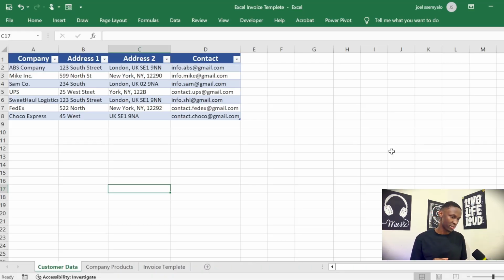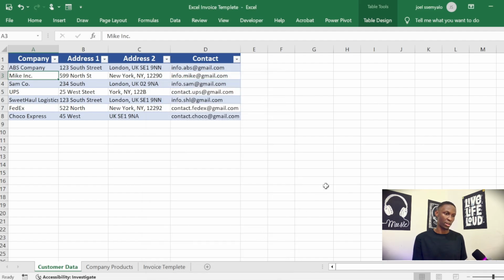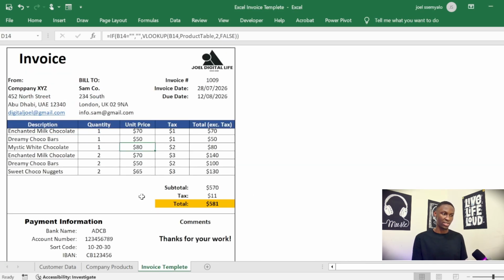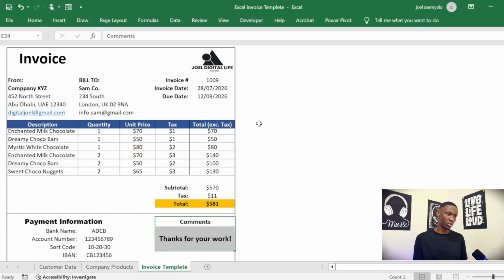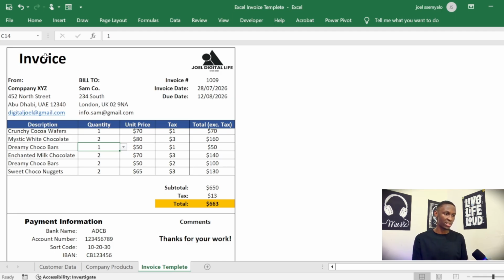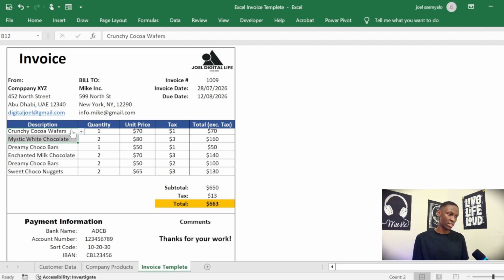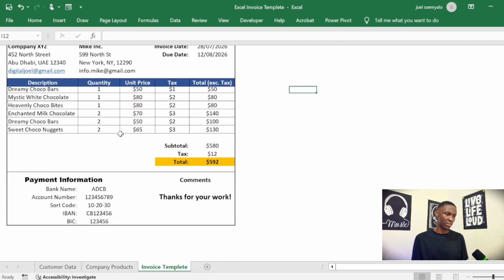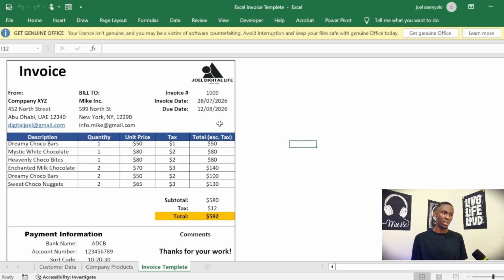Don't Let Anyone Mess With Your Excel Files Again!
Are people accidentally editing or deleting your Excel files? In this tutorial, you'll learn how to protect your **Excel workbook, worksheet, and specific cells** to keep your data safe.

Whether you're creating invoices, customer databases, or business reports, protecting your Excel file helps prevent unauthorized changes while allowing users to edit only the cells you choose.

### 📚 In this lesson, you'll learn:

* How to protect an Excel worksheet
* How to lock selected cells while leaving others editable
* How to protect an Excel workbook structure
* How to password-protect an Excel file
* How to prevent users from deleting, renaming, or moving worksheets
* Best practices for securing Excel files

This tutorial is perfect for beginners, office professionals, students, accountants, and anyone who wants to secure important Excel workbooks.